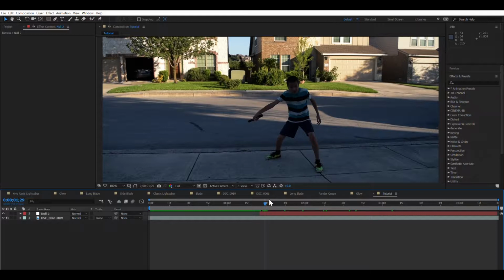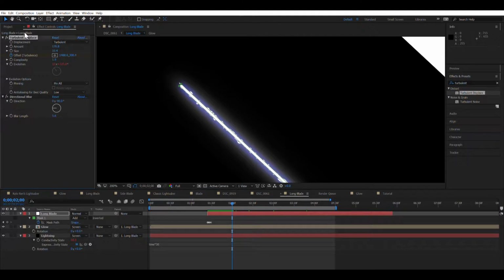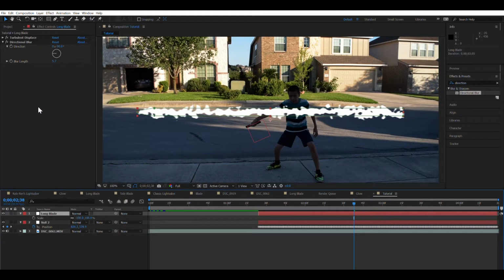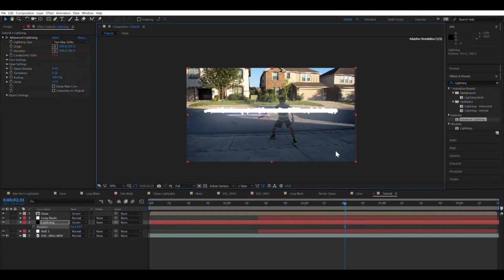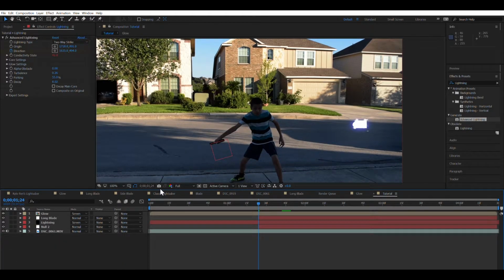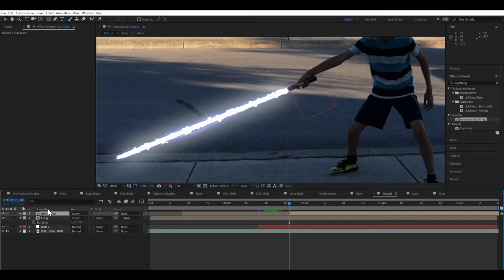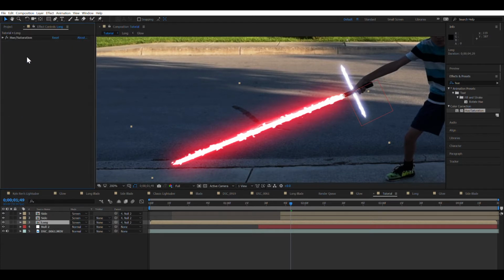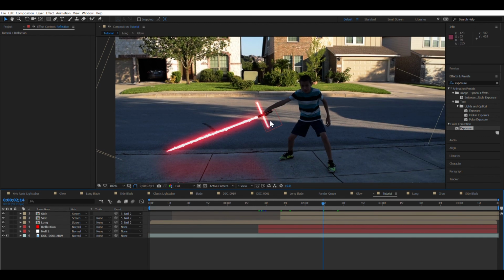Realistic Kylo Ren Lightsaber After Effects